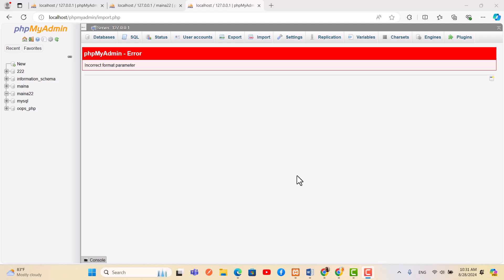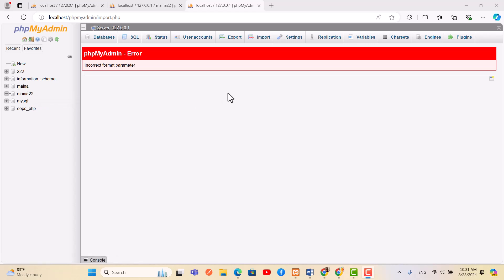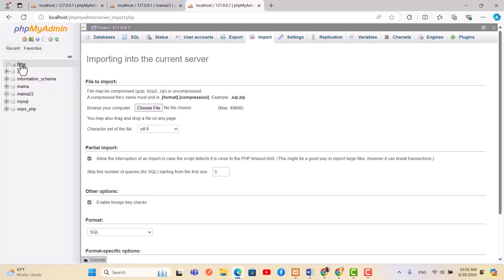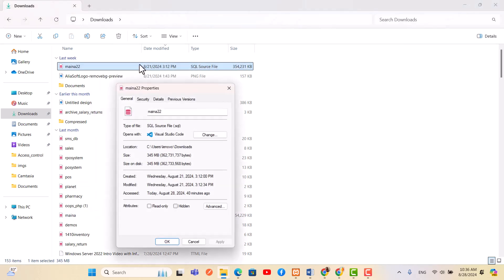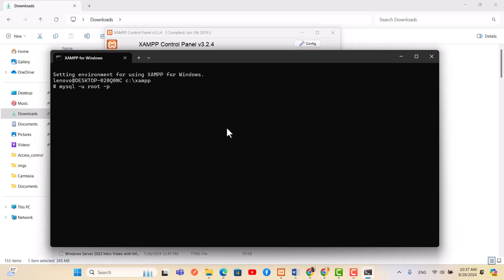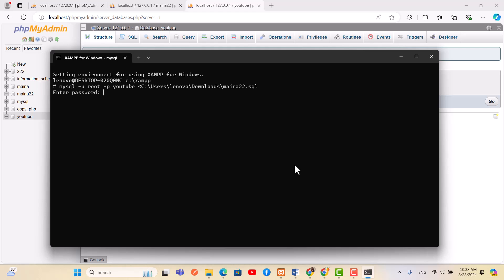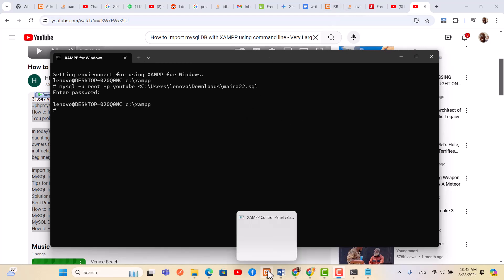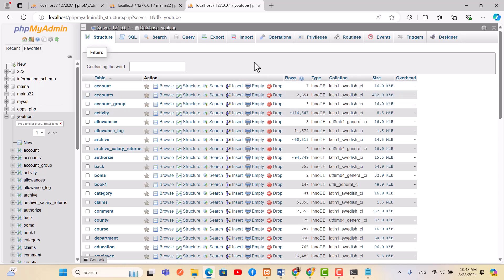phpMyAdmin Error Incorrect Format Parameter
"Incorrect format parameter" error in PhpMyAdmin xampp windows cpanel can occur while importing the database, it means the size of your sql file is more than the size specified in the PHP configuration, more than the maximum allowed upload size, and so on.

Error Incorrect format parameter,
error in importing database in phpmyadmin,
How to fix 'Error Incorrect format parameter ' in phpMyAdmin,
phpmyadmin error import database incorrect format parameter,
phpmyadmin - error incorrect format parameter xampp,